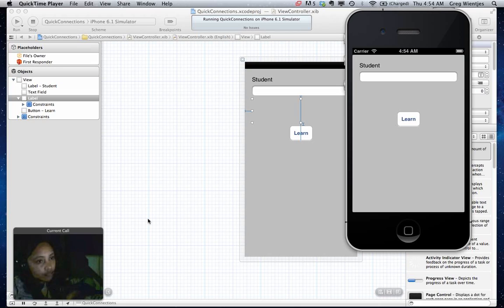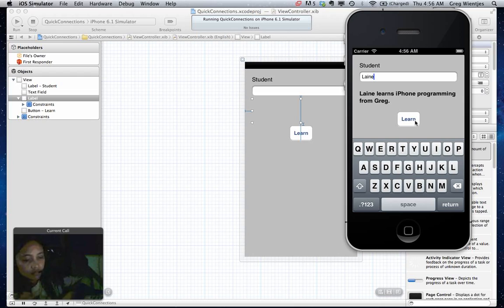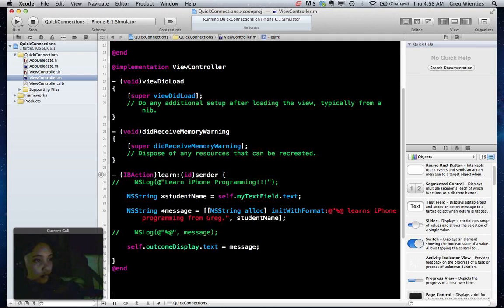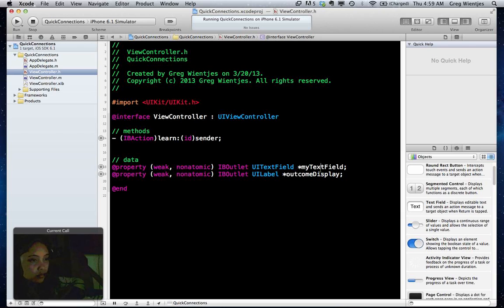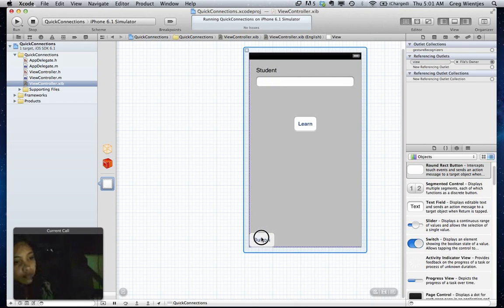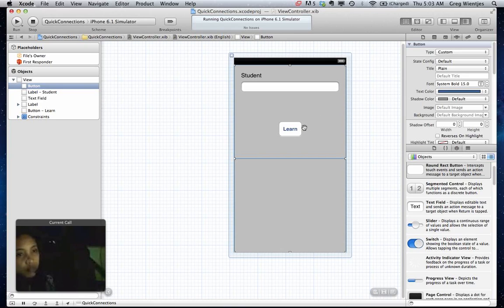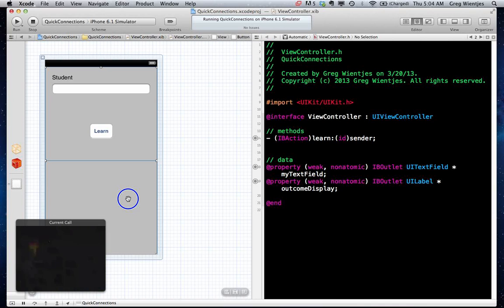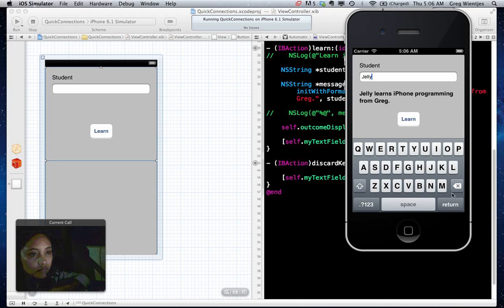4-3 Discarding The Keyboard - iPhone Programming Screencasts